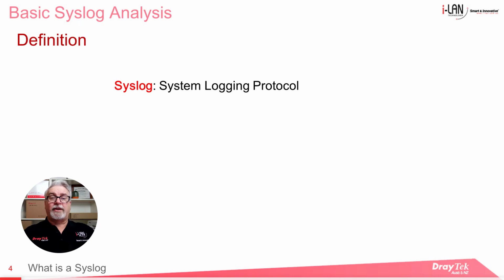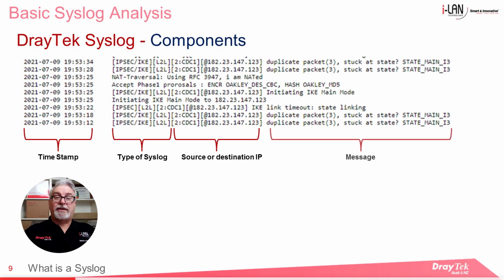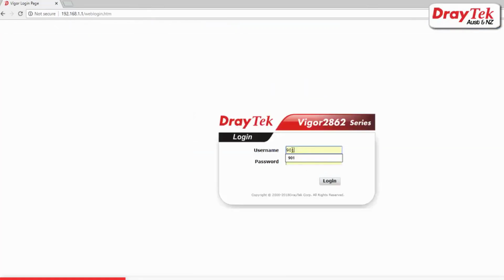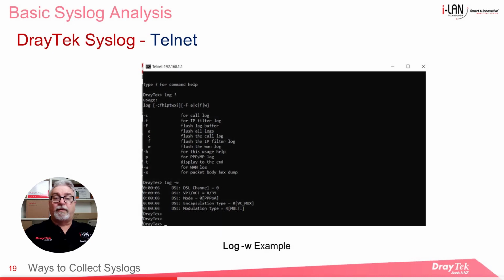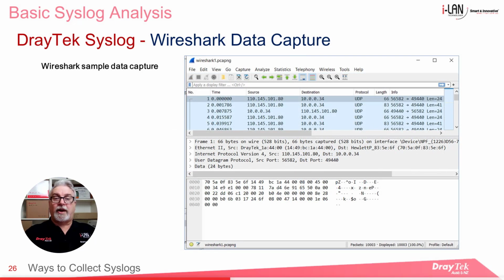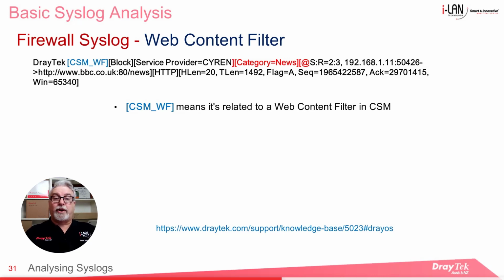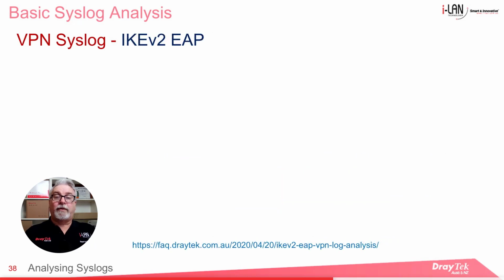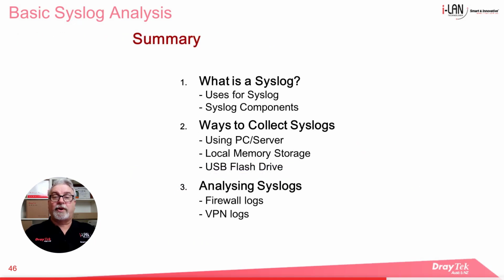Webinar - Basic Syslog Analysis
In this webinar we'll look at what a syslog is and why we need to use it. We'll also look at the different ways to view and collect syslogs in DrayTek devices, and we'll check out some scenarios and what to look for in the syslog when troubleshooting issues.

Capturing and Viewing Syslogs in Vigor2960/3900 with an Attached USB Drive

How do I setup syslog over VPN?